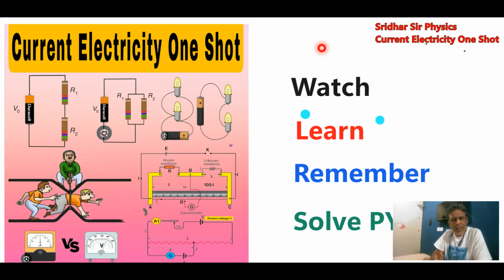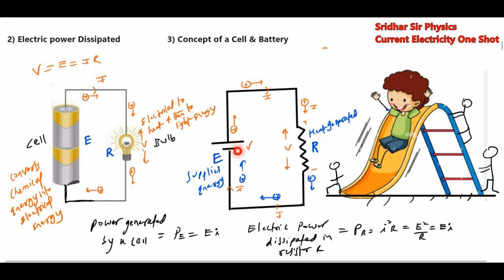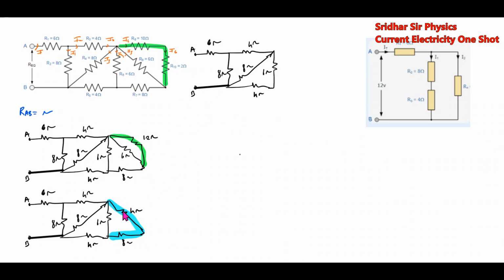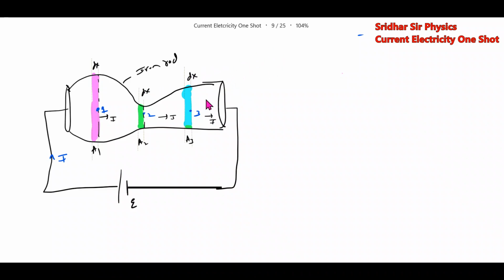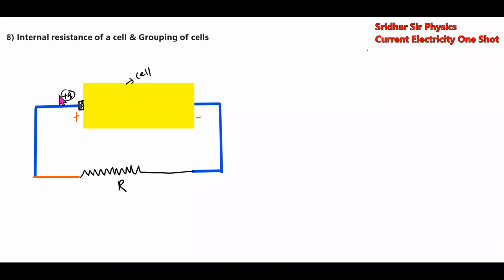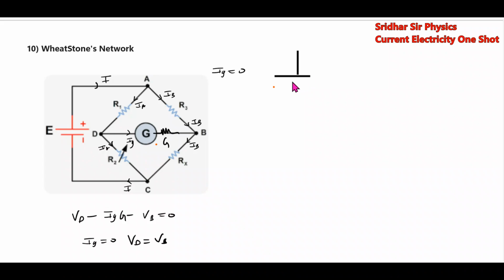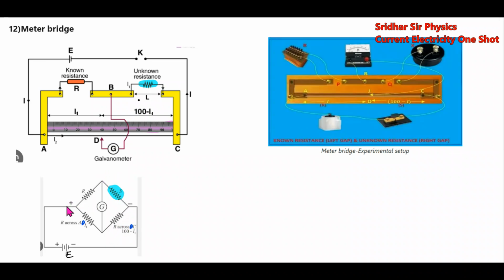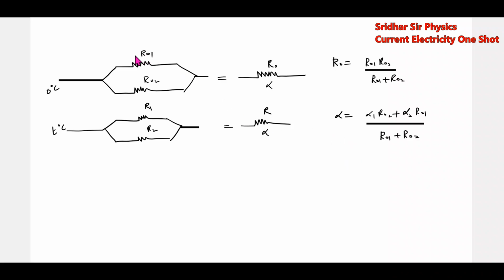Current Electricity in One Shot | JEE Mains | JEE Adv | Revision of Current Electricity/ Class 12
Physics | Current Electricity Revision , Concepts, all derivations , Formulas, exam Tricks  for JEE Mains \

Faculty --- G SRIDHAR REDDY SIR    :   WORKING ---Sri Chaitanya-- Narayana IIT Academy , Hyderabad, BHARAT (India).    Experience--20yrs  ;  Mentored  below 100 and 1000 JEE Advanced Ranks.